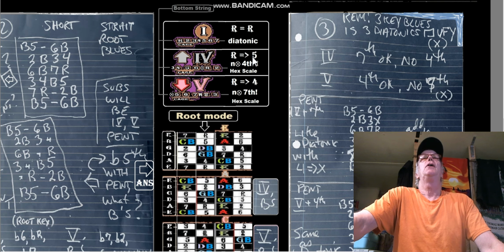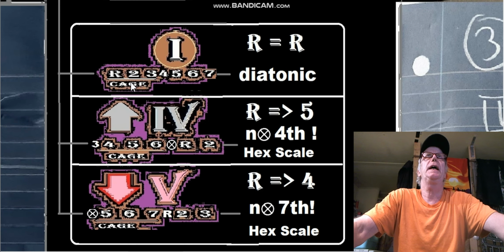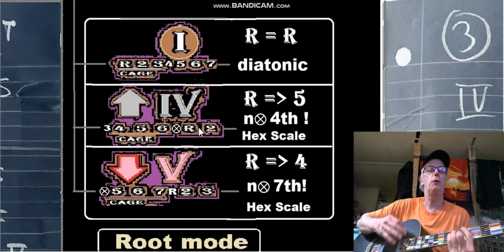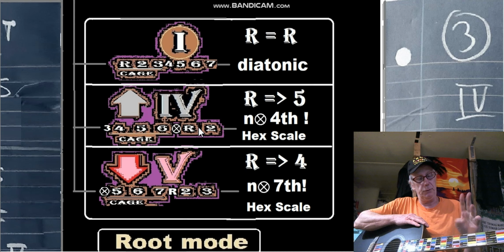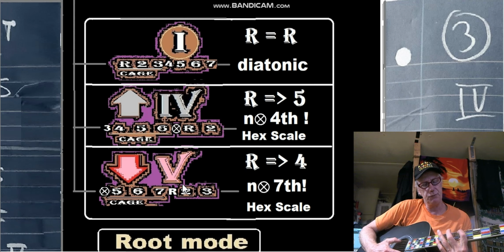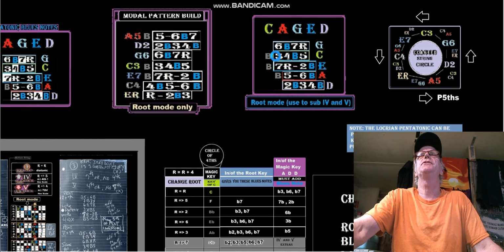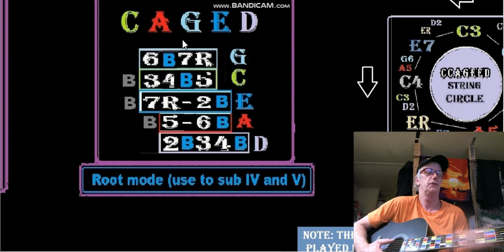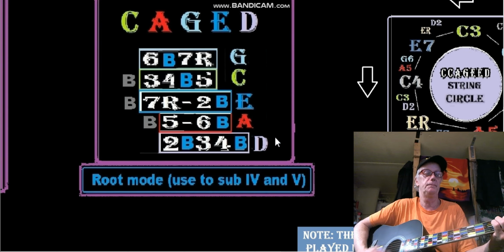Andys Free Guitar Charts Videos Lesson Chart 372 373 - 374 Part 2 of 7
Todays Free Guitar Charts Lesson (70 min) Charts 372 and 373 (plus a minute on 374 Cello). Good stuff to know about those blues scales and blues notes in the I IV V progression methods using the String Shape / Modal plus short CAGED System.Chart 372 (PLUS Hand Written) Diatonic and Pents String Shapes for the Blues and the B.N. locations worksheet.
    Midnight brainstorming the Guitar Blues Scales. All is well with the Long Pattern Diatonic String Shape (build) pattern, short pattern wasn't that bad, but then the pentatonics - What Blues notes to choose? Don't want to oversimplify.
   The hand written is the new stuff to be integrated into the chart for proper placement of Blues Notes for those pentatonic scales (for IV and V mode Substitutions too).
   After a few days of practicing here and there,
   I found that the pattern Up/Down substitution method helps with those
blues notes. Making the 4th a new root is good without its 4th, and making the 5th a new root is good without its 7th , since these notes bring the scale out of the parent key. So we really have hexatonic scales for the IV and V substitutions, in the variable sense.
Plus playing hex scales on the IV and V subs helps fill in more blanks for proper Blues Notes placement.
Last, don't fret too much about loosing the 4th of the 4th and the 7th of the 5th, since these are Blues Notes of the Root Scale. (4th of IV= b7, 7th of V =b5 of the Root Scale.
Chart # 373
The purpose of this chart is to show the easiest way to play the I IV V chord progression, first without the Blues notes. Here we first play the 7 note scale in the Root (I) Key, and then for the IVth and Vth we play 6 notes scales. To make it even easier we can use pentatonic scales for the IV and V, by substitution method, or we can simply play the Lydian IVth scale and the Mixolydian Vth scales. Trick is to make minimal changes to the scales and String Shapes and P4 Patterns we already know. I find it easier to add the an extra 6th note to a 5 note scale than to omit one of the 7 notes from a 7 note scale to get the Hex IV and V scales. This is all, of course, before adding any Blues Notes.
Chart 374 New Cello String Shape starter chart. We will definitely be using overlapping string shapes (sharing) such as DC (2-34-5). We won't be using double string shapes because the Cello is strung in 5ths.

Facebook Group Link Put Together Instructions:

For the Full-length video and posted charts:
Visit Andy’s Free Guitar Charts Facebook Group:

Visible: Anyone can find Andys Free Guitar Chart Videos group.